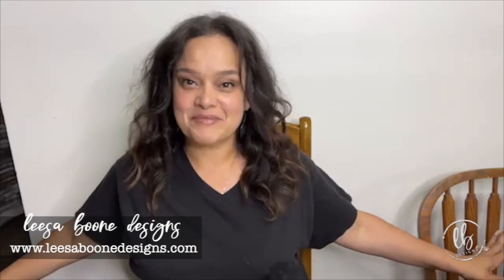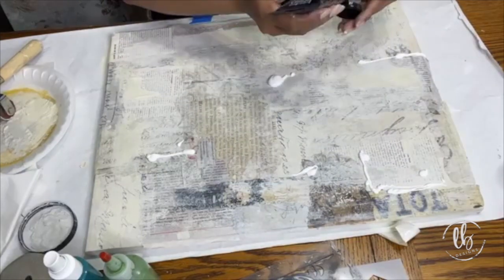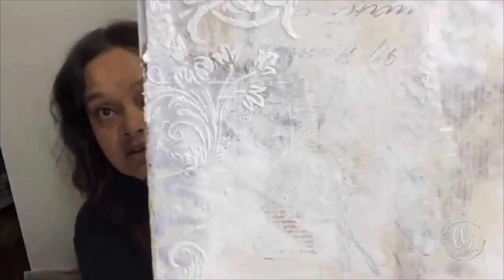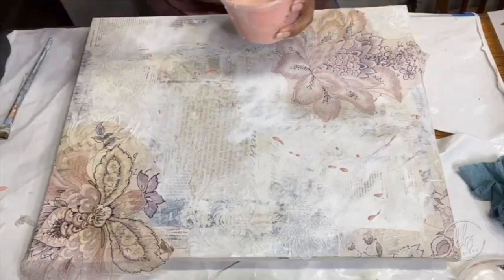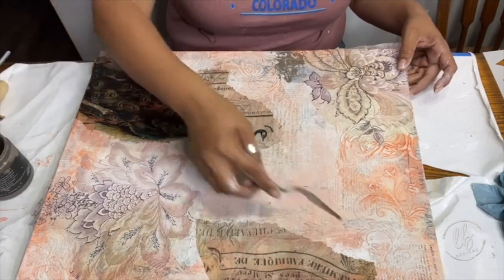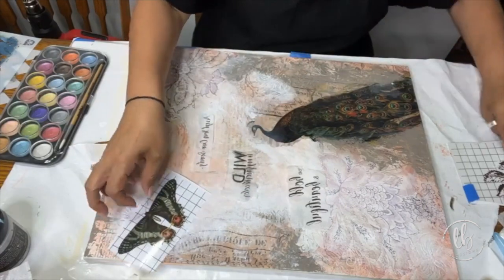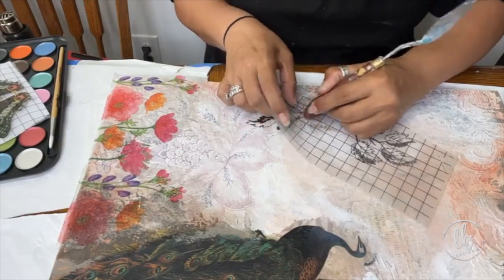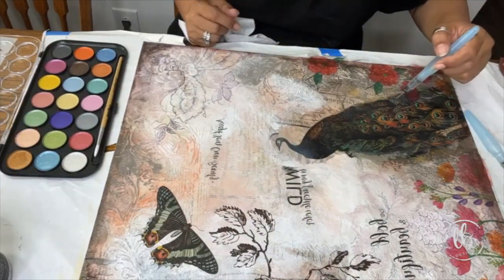Upcycling a Canvas | Mixed Media Art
In this video, I take a canvas print and upcycle it. I decoupage different types of papers to create a background, I apply DIY Paint in Bead Board, Crinoline and then Gesso to soften the look. I create raised stencils using modeling paste and the decoupage with more tissue papers on top. I also used DIY Paint Making Powder in Orange U Glad, DIY Paint Prairie Grey, and Gel Medium.

SHOP ONLINE: DIY Paint, Iron Orchid Designs, Sweet Pickins Milk Paint, Printables, Home Decor, and more

SHOP LOCAL
All Peddlers Vendor Mall: 2959 US Hwy 41, Henderson, KY 42420